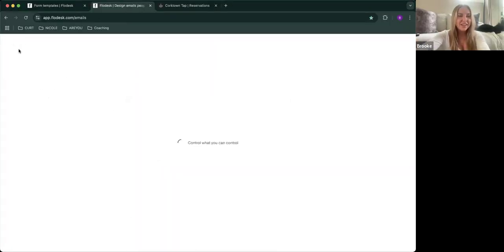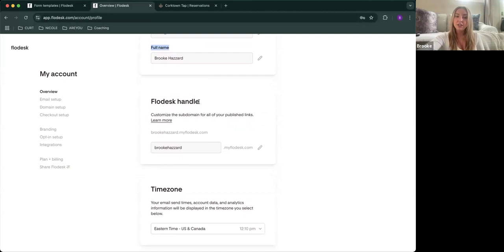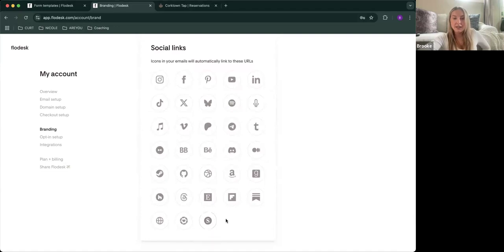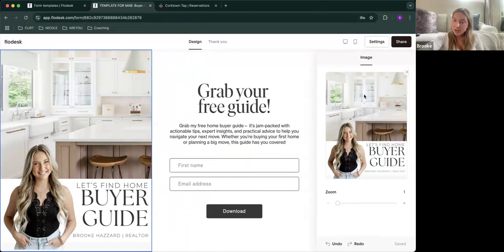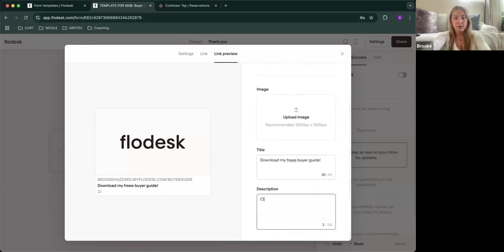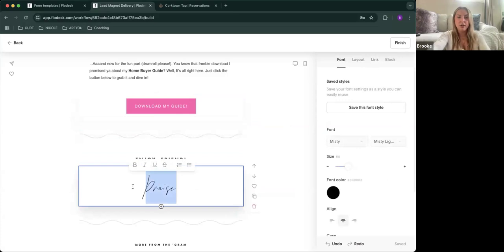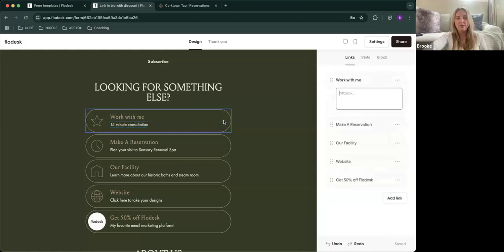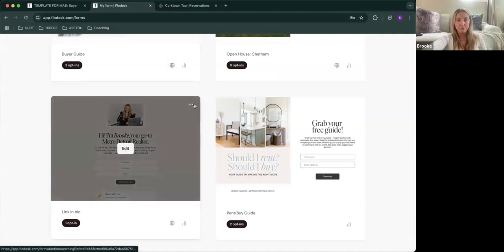Starting in Flodesk: Independent Agent Style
Email marketing doesn’t have to feel overwhelming or cookie-cutter. In this session, you’ll learn how to set up and start using Flodesk in a way that works for you as an independent agent, from creating eye-catching emails to building automations that actually nurture your leads.

If you’ve been searching for how to stand out in your clients’ inbox without spending hours on tech, this training is your shortcut.

➡️➡️➡️ 𝐓𝐇𝐄 𝐌𝐎𝐃𝐄𝐑𝐍 𝐀𝐆𝐄𝐍𝐓 𝐁𝐋𝐔𝐄𝐏𝐑𝐈𝐍𝐓 ⬅️⬅️⬅️

𝗡𝗶𝗰𝗼𝗹𝗲 𝗘𝗹𝗶𝘇𝗮𝗯𝗲𝘁𝗵 is a team lead and top producing agent in Ann Arbor, Michigan.
She can help you buy, sell, or relocate to Ann Arbor.

𝗡𝗶𝗸𝗸𝗶 𝗪𝗼𝗹𝗳𝗲 is a top producing agent in Toledo, Ohio.
She can help you buy, sell, or relocate to Toledo.

🏡 With our network of agents, we can connect you with a trusted Realtor anywhere in the country.